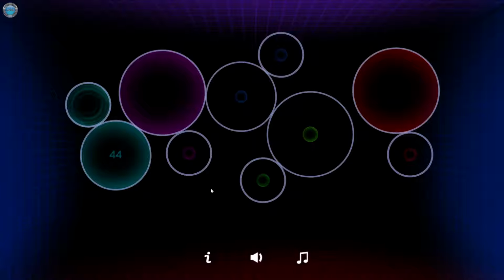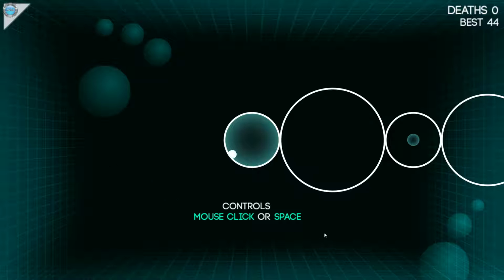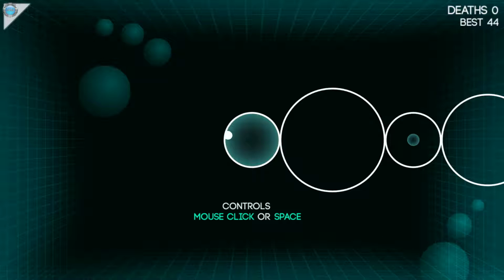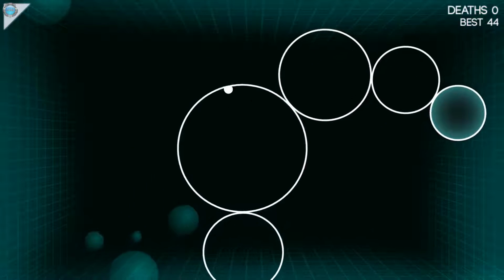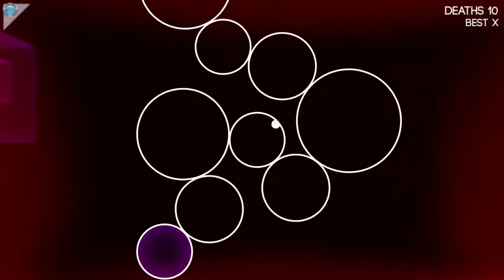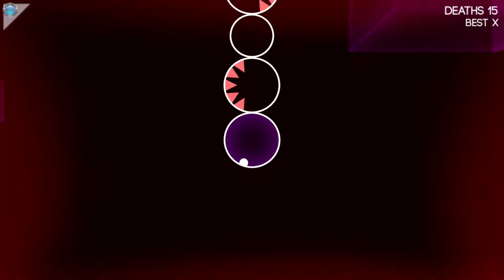Casually Slacking with oO Gameplay 60fps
In this episode of Casually Slacking, DinXy takes a look at the game oO - a hardcore minimal arcade game.

"oO" is a hardcore minimal "dodge-em-up / runner" arcade game.

oO Walkthrough
oO Gameplay
oO Playthrough
oO let's play
oO - Part 1 Let's play Gameplay
oO play part 1
oO lets play part 1
oO Walkthrough Part 1
oO playthrough part 1
oO gameplay walkthrough part 1
oO gameplay part 1
oO walkthrough part 1, today
oO walkthrough part 1, this week
oO walkthrough
oO walkthrough, today
oO walkthrough, this week
oO part 1
oO walkthrough part 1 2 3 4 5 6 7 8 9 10
oO walkthrough part 1 with commentary
oO walkthrough with commentary
oO gameplay walkthrough part 1 with commentary
oO - Walkthrough
"oO Walkthrough"
"oO Let's play part 1"
"oO Let's play"
"oO playthrough"
"oO part 1"
"oO gameplay"
oO Part 1 Gameplay Let's play with commentary
"oO - Walkthrough"